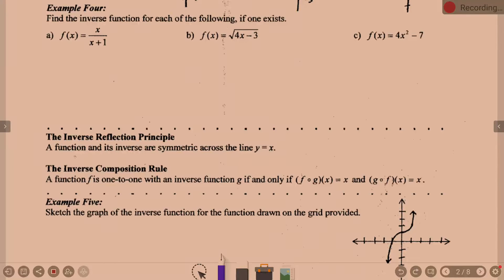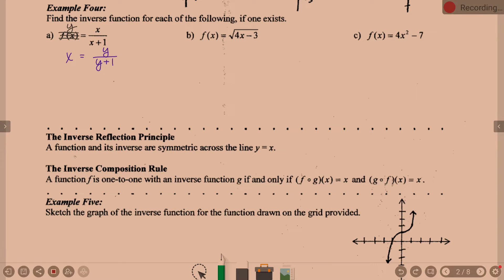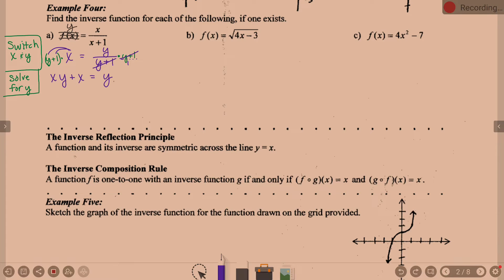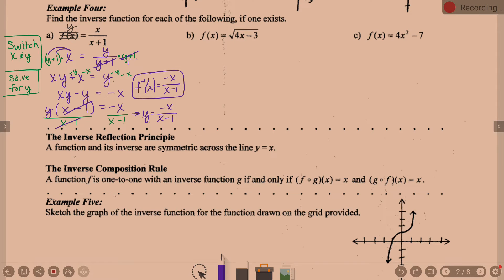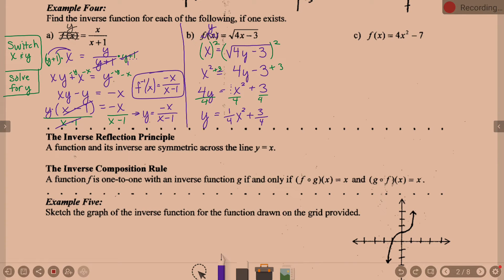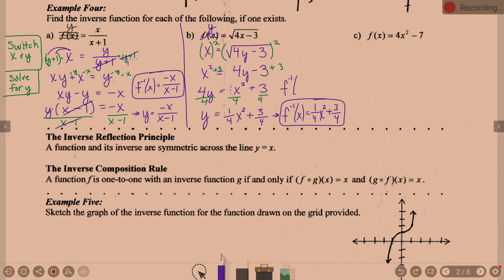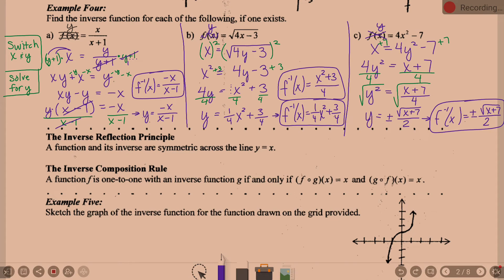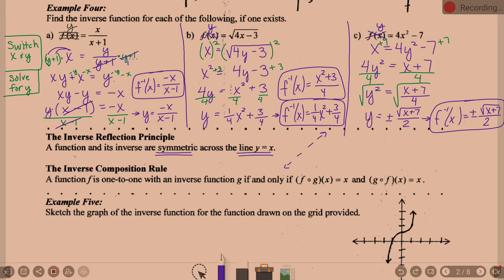PC Lesson 1 5 Day 2